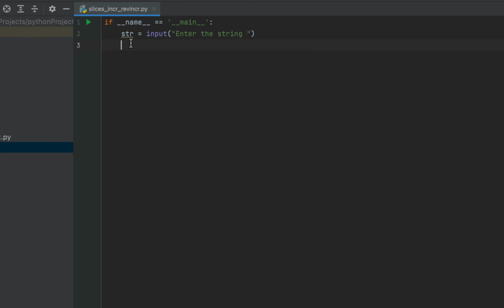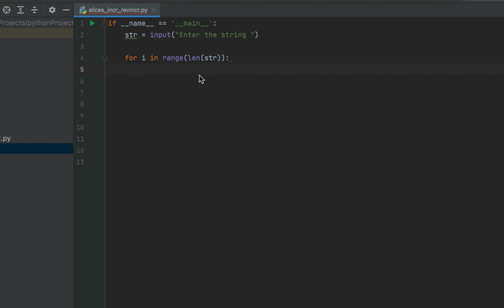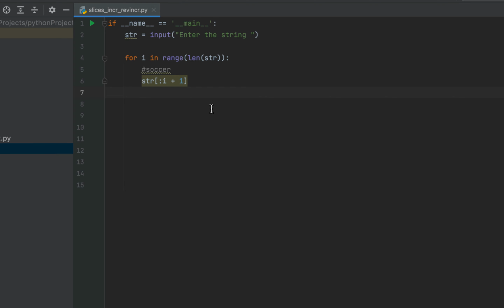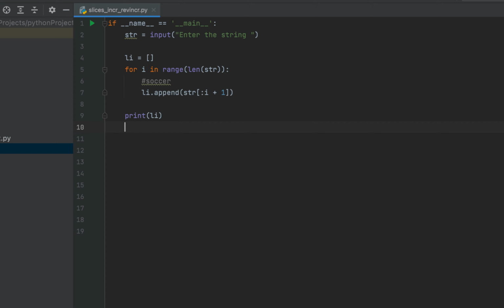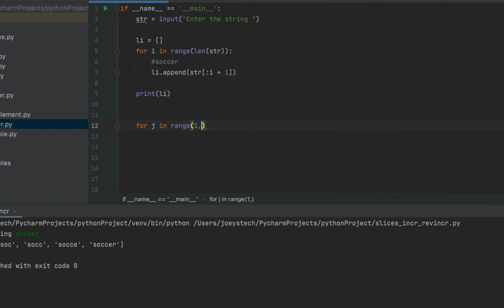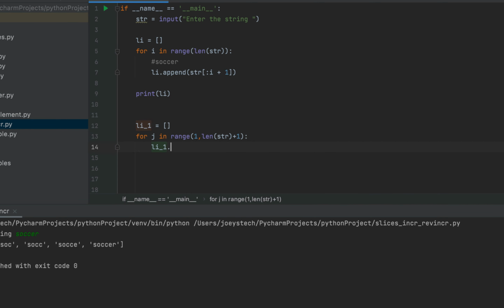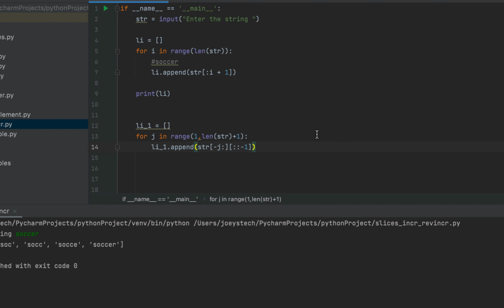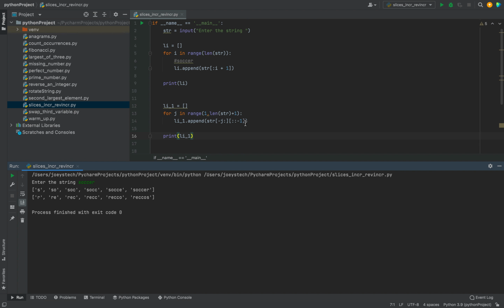String Slicing in Python | Find incremental and reverse incremental slices of a string in Python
The problem discussed in this video will boost your skills to use the slicing feature in Python.

The problem is to find out incremental and reverse incremental slices of a string.
For example if the string is 'soccer' then the incremental slices are -
's', 'so', 'soc', 'socc', 'socce', 'soccer'

and the reverse incremental slices are -
'r', 're', 'rec', 'recc', 'recco', 'reccos'

I strongly recommend you watch this video till the end.

This video will help you develop the skills of string slicing in Python which if you master then you can do wonders when it comes to solving complex problems using Python.

I also recommend that you watch the video which I made on Slicing in Python as it contains so many examples to build your foundation.